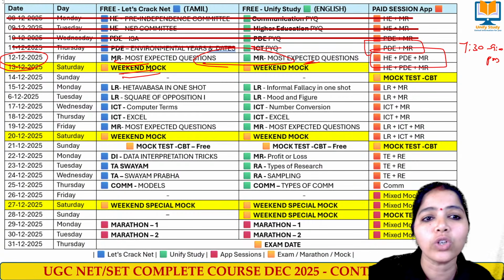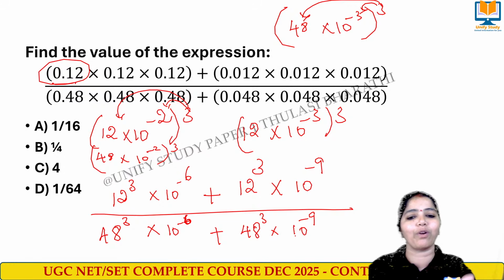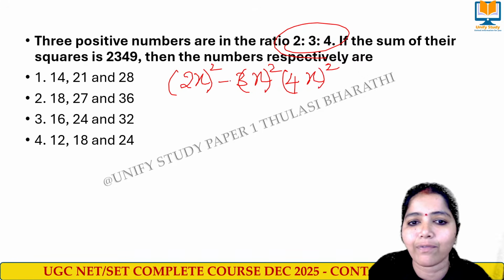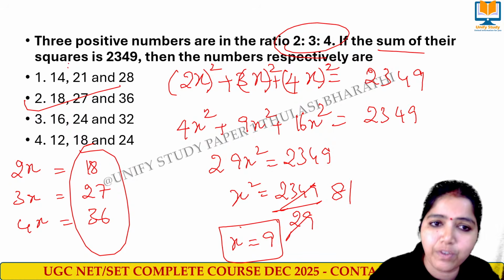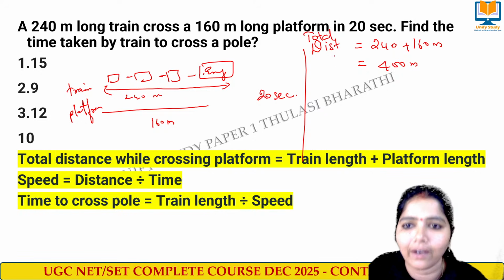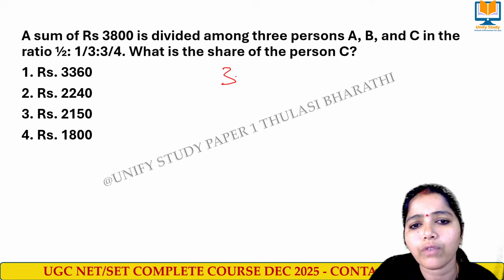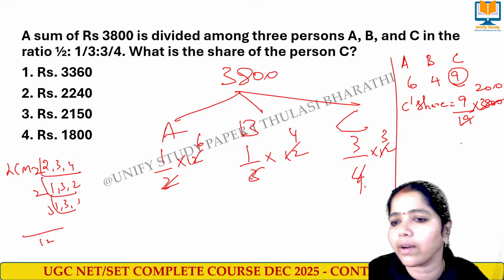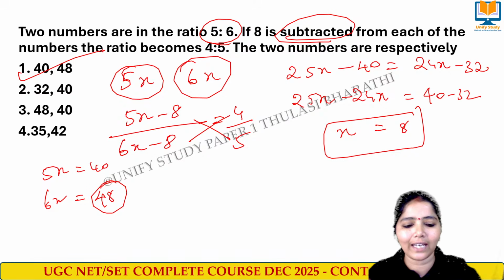UGC NET Paper 1|TG SET|WB SET| Easy Sciring MATHS-Previous Years|Paper 1 Revision with PYQs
🏃‍♂️ Ready to boost yourUGC NET, TG SET,WB SET  prep? Join us for an intense  Revision with PYQs Easy Sciring MATHS- of Paper 1! 🚀 In this video, we unravel the UGC NET|TG SET|WB SET Revision-Previous Years Questions|TG SET PYQs Paper 1|WB SET PYQs Paper 1. Learn key concepts, revisit essential topics, and sharpen your knowledge with expert insights. 💡 Don’t miss this opportunity to maximize your score and confidently tackle your exams! 🎯 Whether you're a first-time taker or looking to ace it again, we’ve got you covered! Hit play, grab your notes, and let’s conquer KSET together! 🔥📚